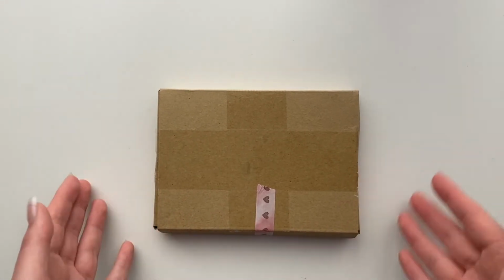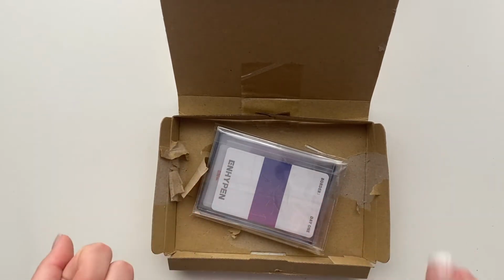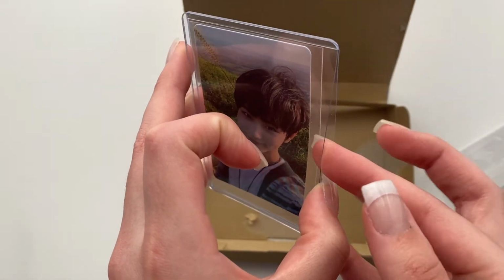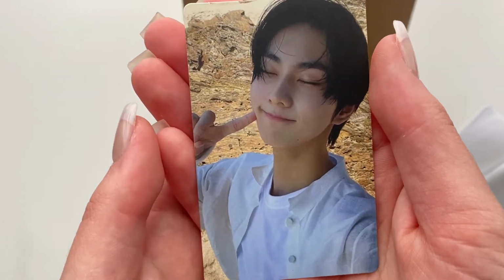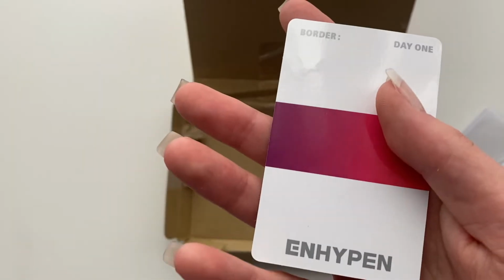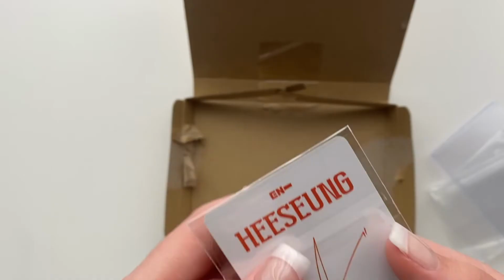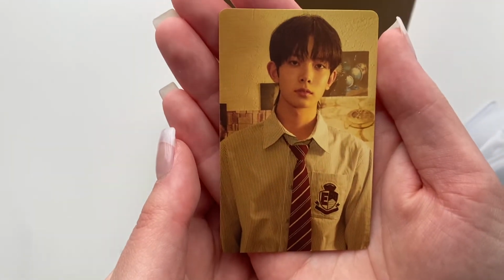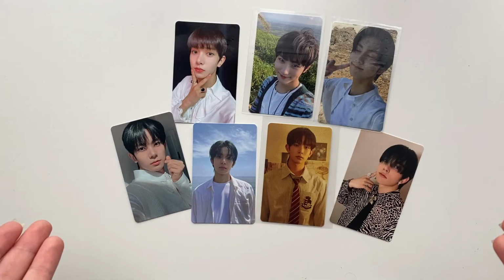my first neokyo haul! | enhypen photocards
hi, nice to have you here!

main instagram: @imaniheda
k-pop instagram: @cooky.milk

FAQ:
-where are you from/based?
My nationality is Dutch, I was born and raised in the Netherlands, and I still live here. I'm from the Caucasus region by ethnicity. For personal reasons I'd rather not disclose the country I'm from, maybe I will in the future.

I am 24 years old, born in 1997.

i use the canon g7x mark ii, for my desk video's i use my iphone 11 pro max.